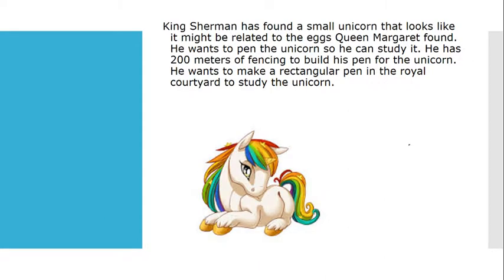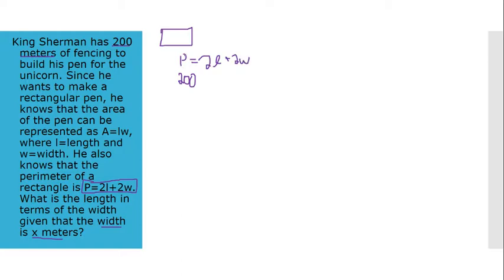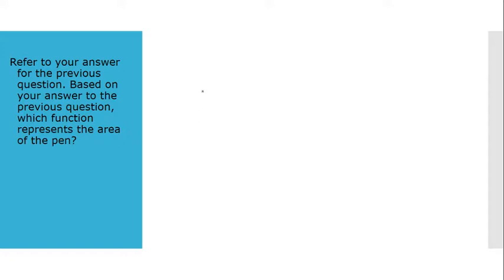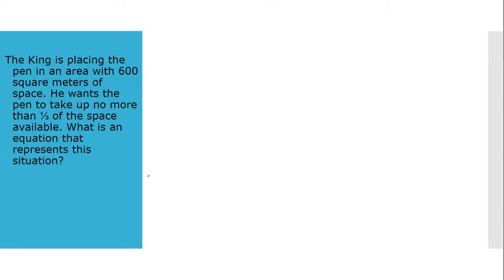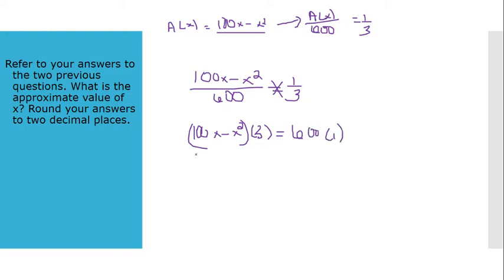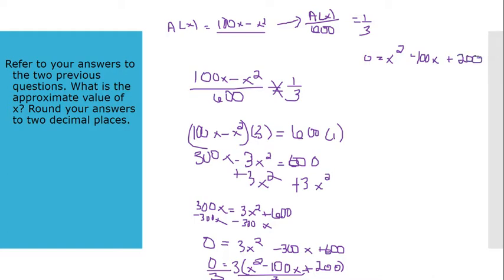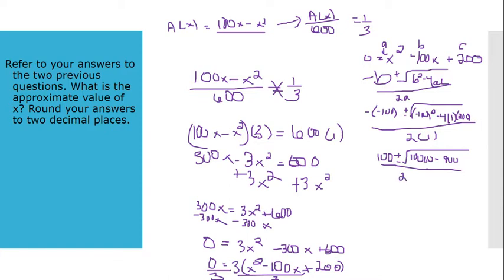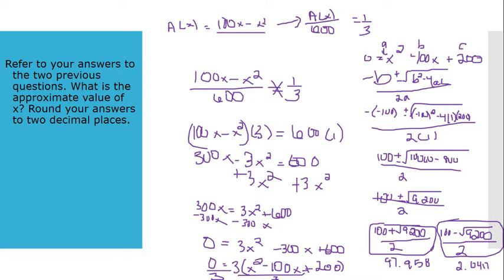Algebra 2A Lesson 16 Project Help Video